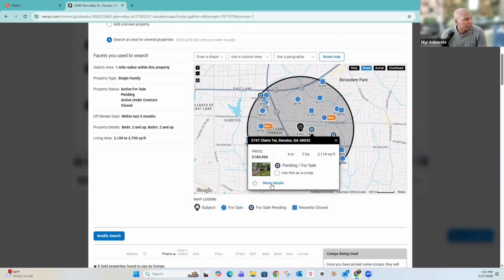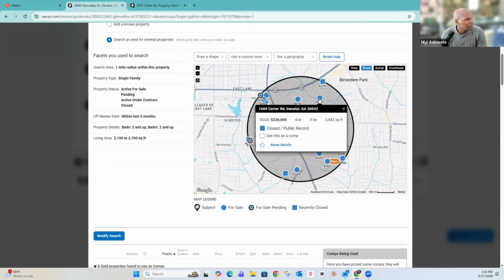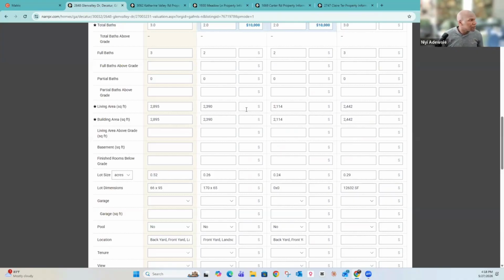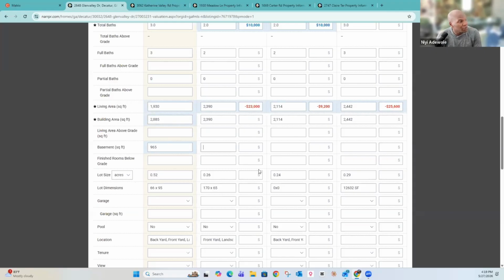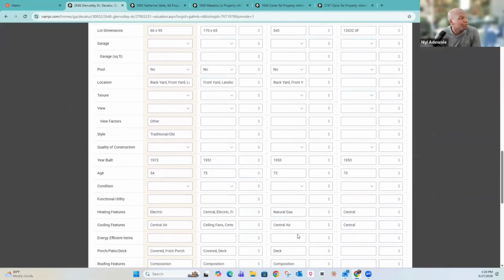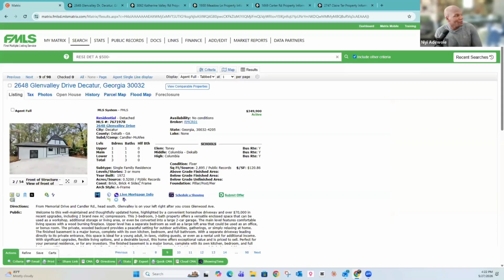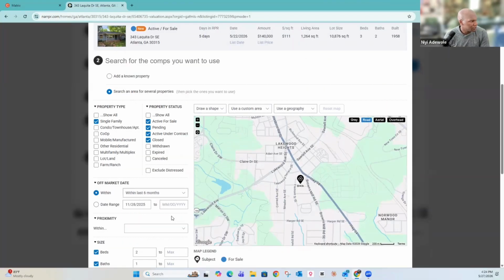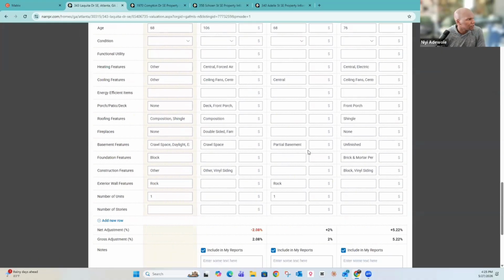163. Stop Using Zillow to Value Properties — It Almost Bankrupted Them!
🌟 How Real Investors Determine Property Value — The CMA Explained🌟

Welcome to the Ekabo Home Financial Freedom Mastermind Webinar! In this session, host Niyi Adewole breaks down how real investors and appraisers actually determine property value — and why trusting Zillow could cost you thousands. With live examples and real appraisals, this episode gives you the exact framework his team uses across Georgia, Florida, and Texas.

🔥 Quote of the Day: "Investors don't hope on price. They run the ARVs based on the CMA and arrive at the true value." — Niyi Adewole

💡 What This Means: Relying on a Zillow estimate is not a strategy — it's a gamble. Real investors use Comparative Market Analysis to know exactly what a property is worth before they buy, rehab, or refinance.

🎙️ What You'll Learn:

1. Why Zillow Will Get You Into Trouble: A Zestimate can be off by 5–20% or more. Zillow nearly went bankrupt in 2021–2022 relying on its own estimates when buying properties through its iBuyer program.

2. What a CMA Is and How to Run One: Find recently sold properties similar in size, bed-bath count, and location — then make adjustments to arrive at the true value. Niyi walks through this live using real properties on FMLS.

3. The Golden Rules of Finding Good Comps: Sold within the last 3–6 months, within 1–2 miles, with similar square footage and bed-bath count. The tighter the comps, the more accurate your ARV.

4. Above-Ground vs. Below-Ground Square Footage: Above-ground is valued at roughly $50 per square foot in adjustments. Below-ground drops to around $20 per square foot in Georgia — a costly surprise if you're not prepared.

5. How to Make Adjustments Like an Appraiser: Add $10,000 for each extra full bathroom. Add or subtract $5,000 per bedroom. Multiply square footage differences by $50 above ground and $20 below ground.

6. A Real BRRR Deal Walked Through Live: Niyi's team helped a client buy a bank foreclosure for $450K with a $200K rehab budget and a conservative ARV of $850K. It ultimately appraised for $1.15 million — allowing the client to pull all their money back out and walk away with cash.

7.  Finding the Highest and Best Use: A 3-bed, 1-bath over 1,200 square feet almost always has room to add a bathroom, dramatically increasing the ARV. Over 1,600 square feet? You may be able to add a bedroom too.

🏡 Key Takeaways:

➤ Never Trust Zillow Alone — Run a CMA before making any offer, especially on a flip or BRRR deal.

➤ Above Ground and Below Ground Are Not Equal — In Georgia, below-ground square footage is valued at roughly half of above-ground. Know this before you buy.

➤ Tight Comps Win Every Time — Same neighborhood, sold within 3–6 months, similar size and bed-bath count. The tighter your comps, the better you can negotiate.

⚛️ Why This Matters:

Whether you're flipping, BRRRing (Buy, Rehab, Rent, Refinance, Repeat), or just buying your first investment property, knowing how to determine true market value is the skill that separates investors who build wealth from those who lose money on bad deals. The CMA is not just a realtor tool — it's your unfair advantage in every negotiation, every refinance, and every exit strategy you'll ever execute.

🗓️ Tune in every Wednesday at 7 PM Eastern! Don’t miss out on our journey toward financial freedom through smart investments.

 Our Links

Niyi Adewole is a licensed realtor in Georgia, brokered by EXP Realty.